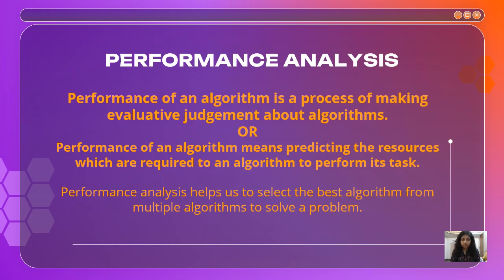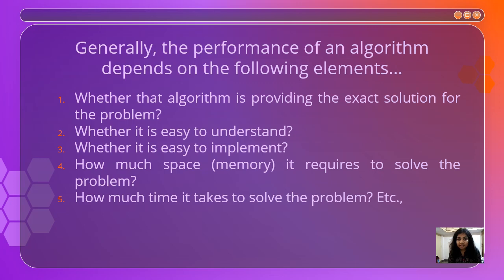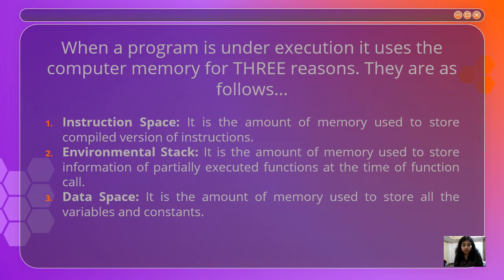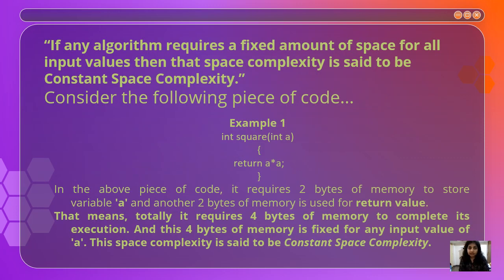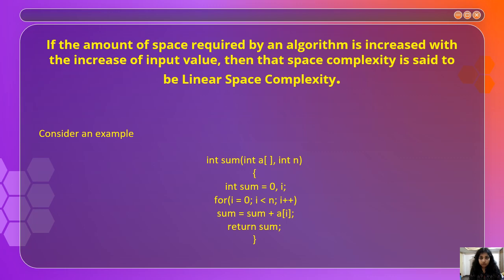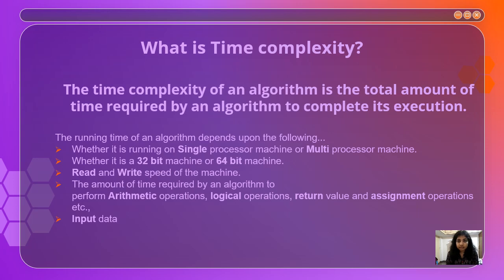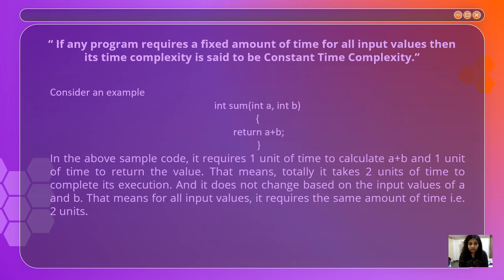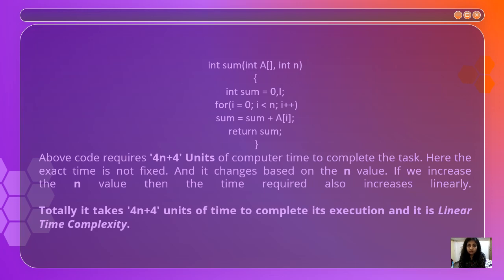PERFORMANCE ANALYSIS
Performance analysis of algorithm with examples